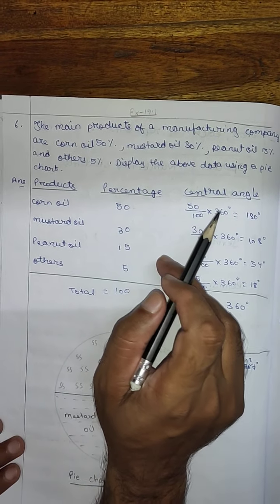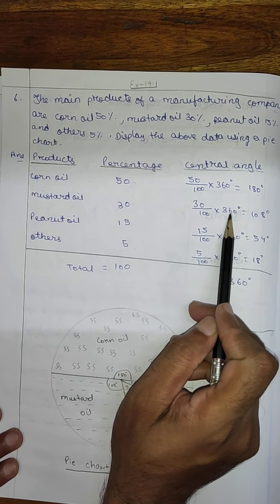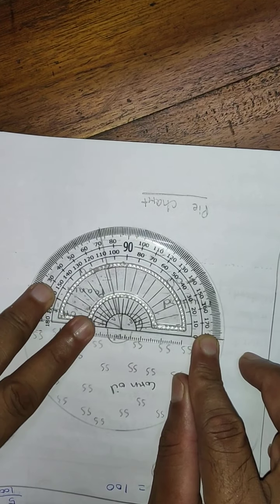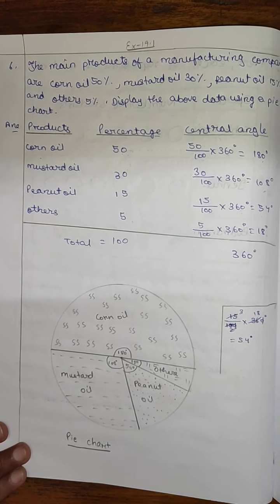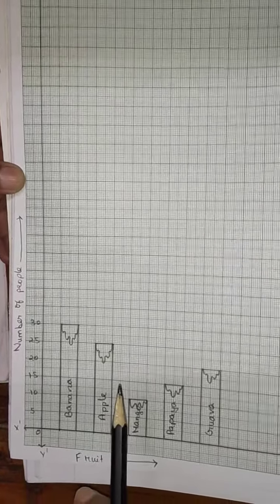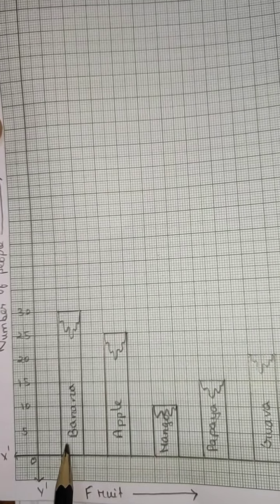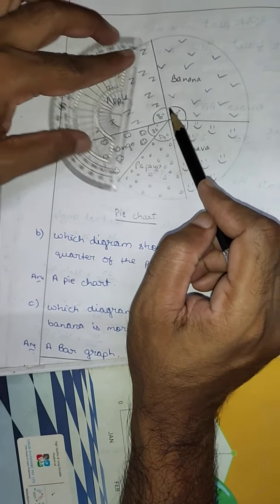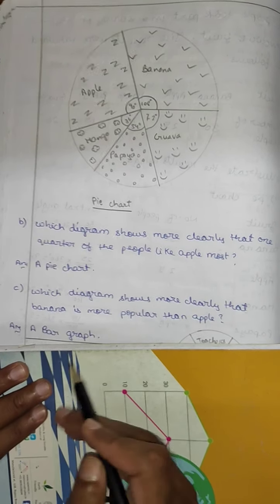Ch-19|Data Handling| Part-5